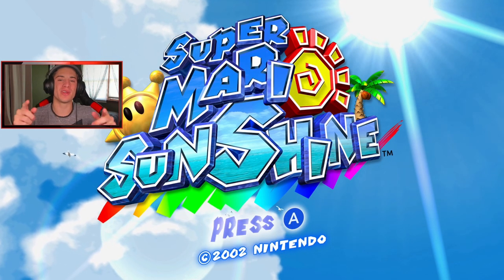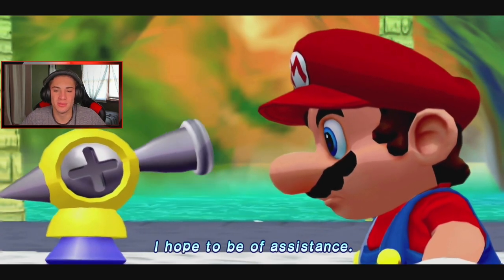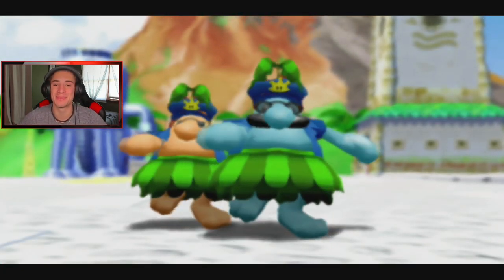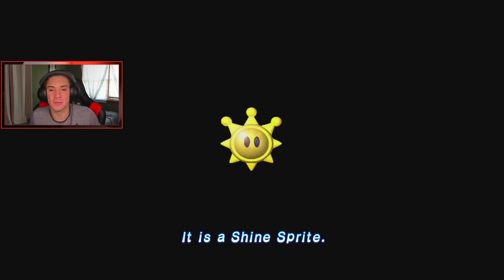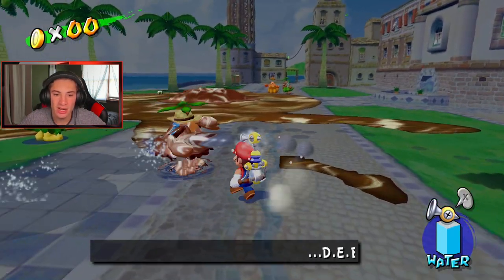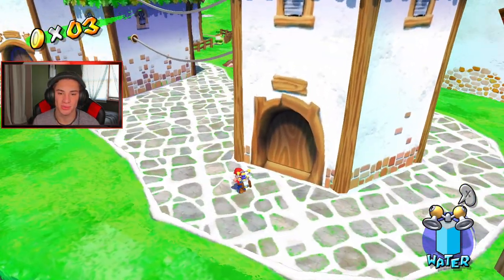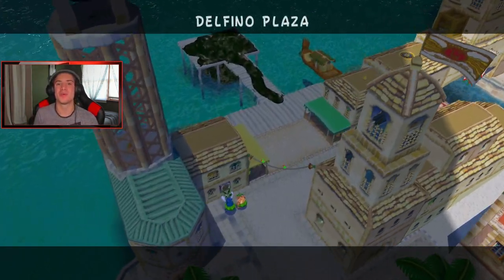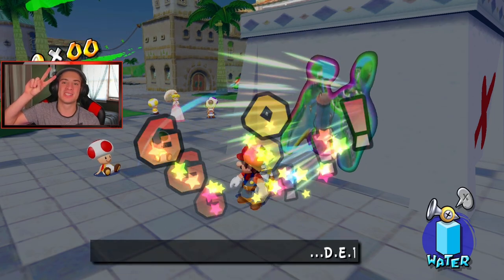Super Mario Sunshine - Walkthrough Part 1 - Bianco Hills (Super Mario 3D All Stars)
Part 1 for my play through on Super Mario Sunshine (Super Mario 3D All Stars) for the Nintendo Switch! In this video we complete the intro and start Bianco Hills!

GAME INFO
Name: Super Mario 3D All Stars
Developer: Nintendo
Publisher: Nintendo
Platforms: Nintendo Switch
Release Date: September 18, 2020